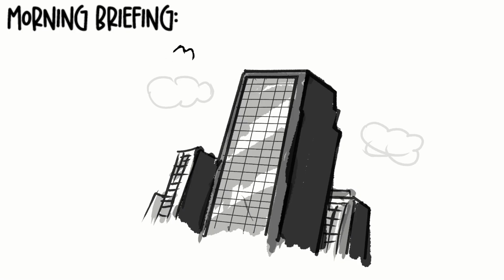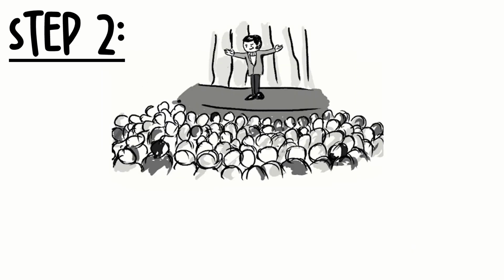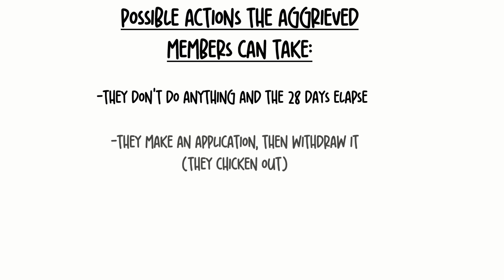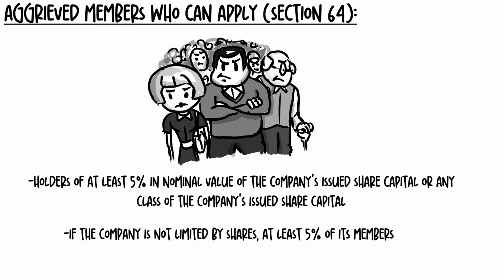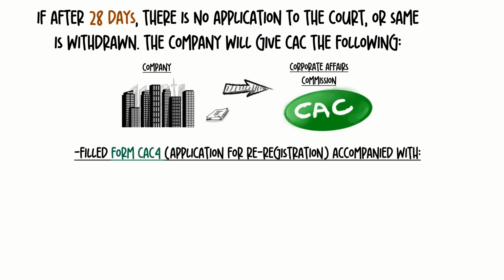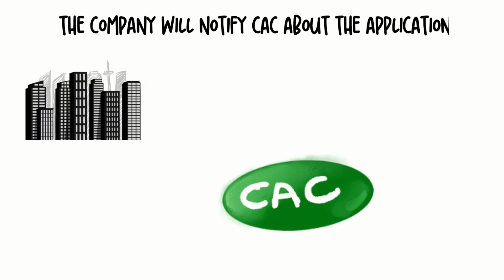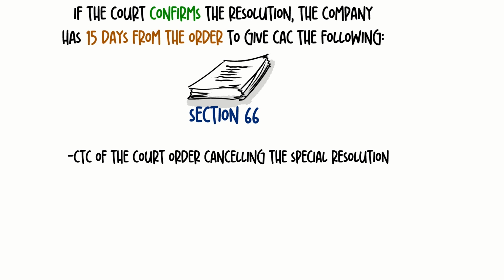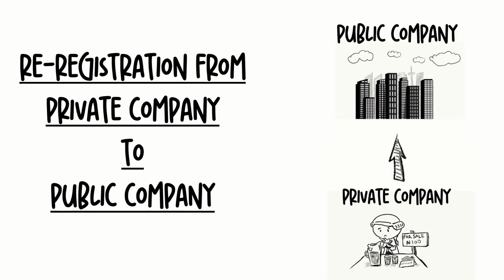Procedure for Re-registration: Public to Private Company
Learn the step-by-step procedure for re-registering a public company as a private company in Nigeria! In this video, we dive into the requirements and process outlined in Section 63 of the Companies and Allied Matters Act (CAMA) 2020. From passing the necessary resolutions to submitting the required documents, we'll guide you through the re-registration procedure. Whether you're a law student in a Nigerian university or a Nigerian Law School student tackling Bar Part 2, this video will provide you with a comprehensive understanding of the process. Join us as we break down the key steps and requirements, helping you master company law in Nigeria.